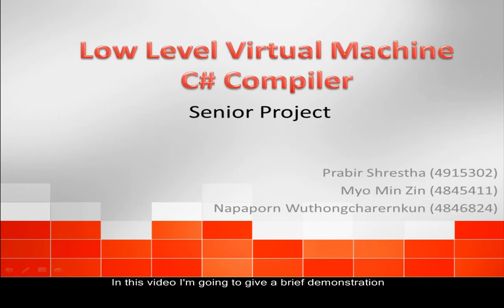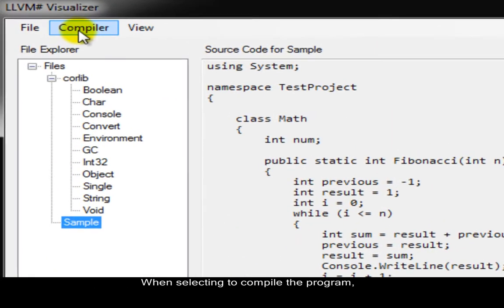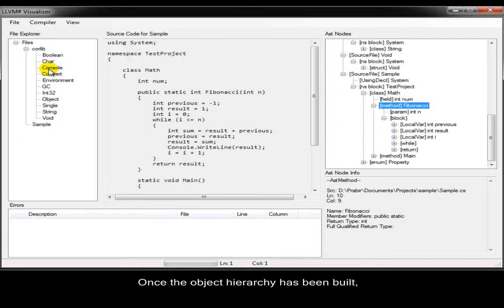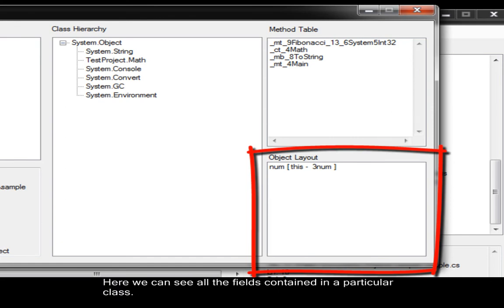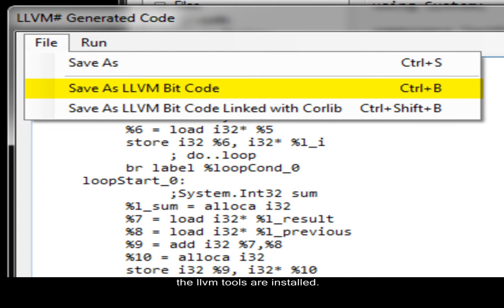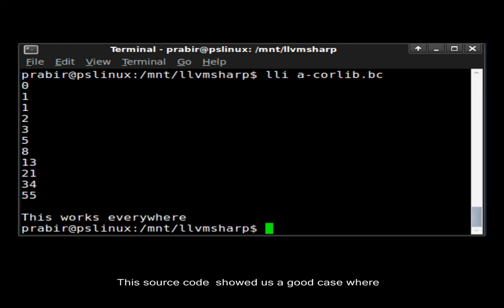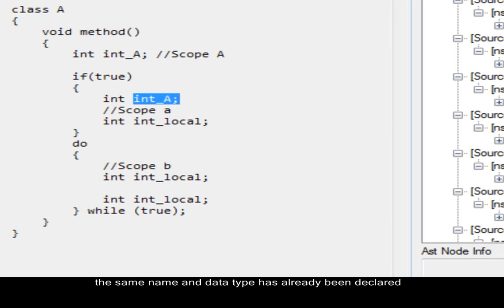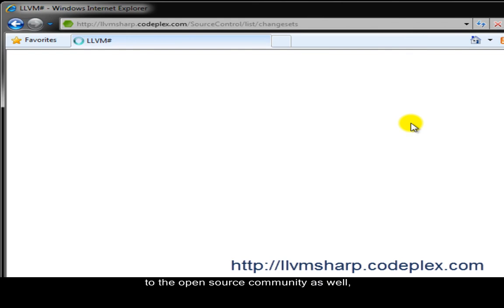Low Level Virtual Machine C# Compiler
LLVM# demo